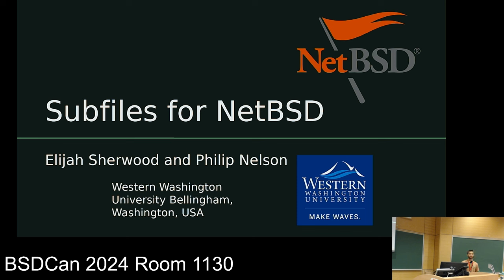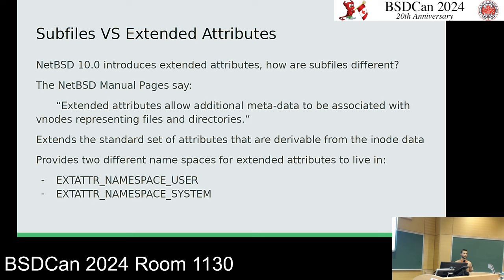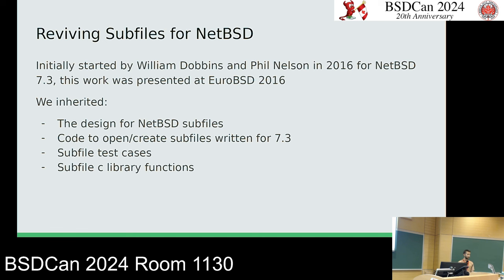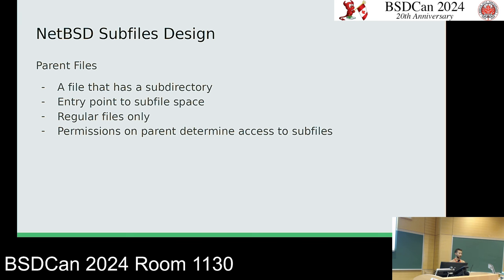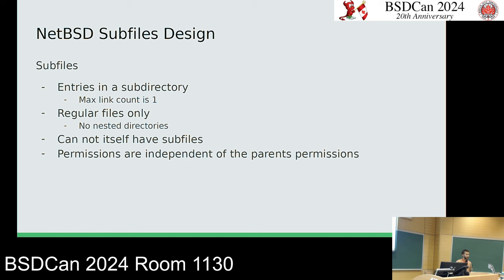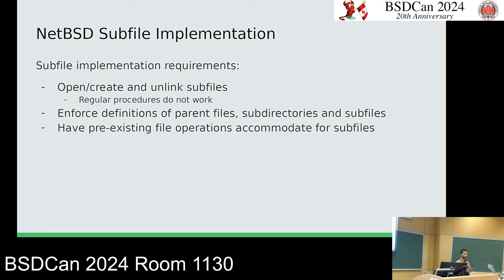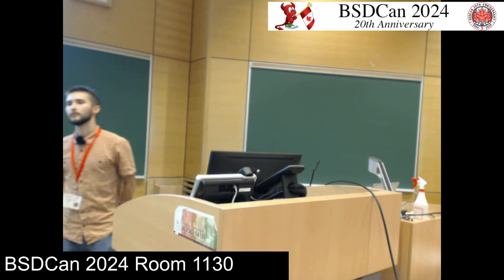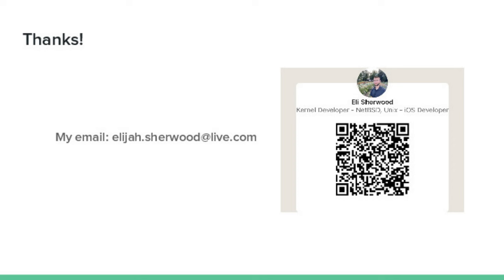NetBSD Subfiles By: Elijah Sherwood & Dr Philip Nelson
Subfiles provide a way for the user to store files ”within” other files. They can be found in a variety of different file systems with a variety of limitations and use cases. Subfiles are not currently available to the NetBSD user. William Dobbins and Philip Nelson attempted to change this in 2016 by beginning a subfile implementation for NetBSD. Their progress has been built upon in this new attempt to implement subfiles by making changes to the user-land, kernel and Fast File System. The success of the project has been proven by rigorous testing, yet there are still things that need to happen to make full integration a reality.